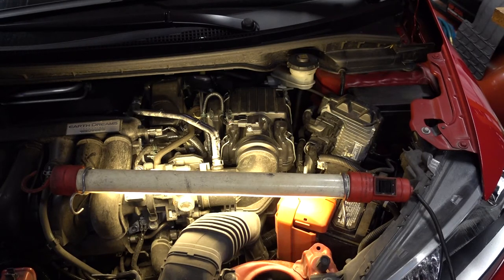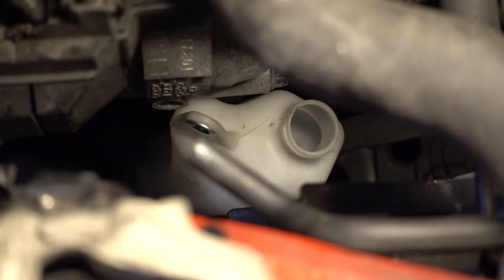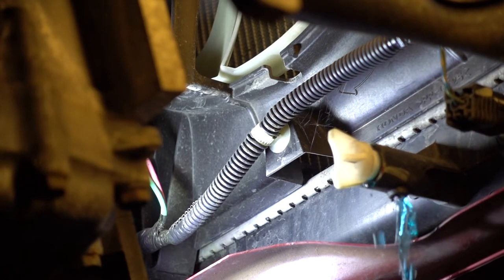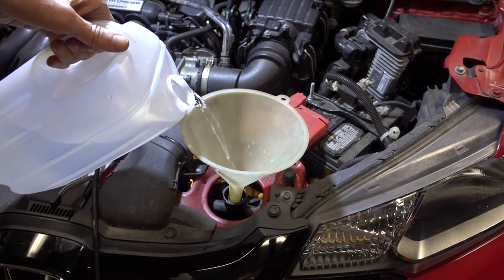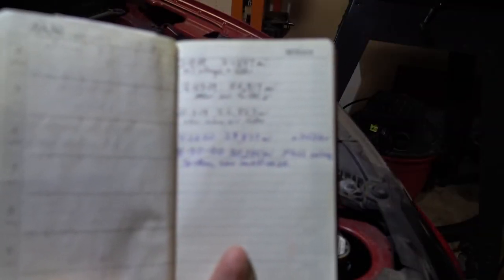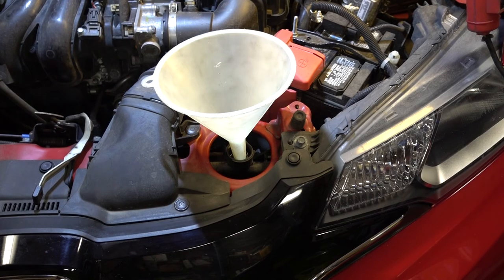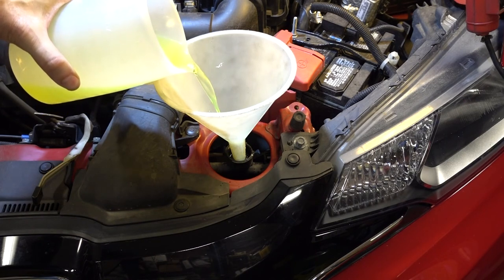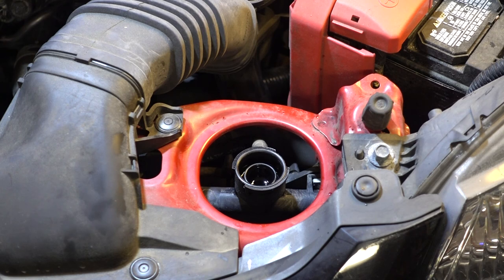Honda Fit Cooling System Flush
2015 Honda Fit getting it's cooling system maintenance.  Flushing the cooling system and adding fresh coolant.